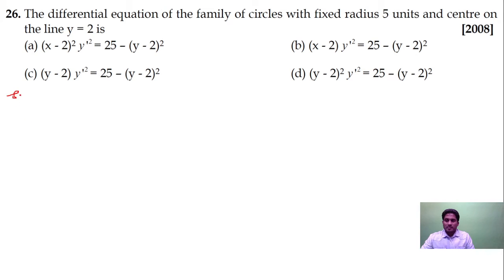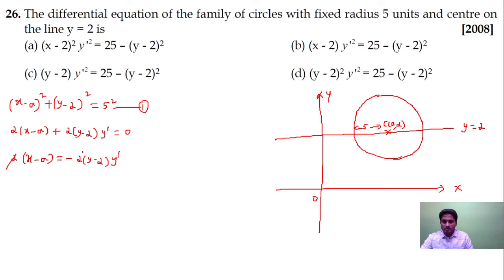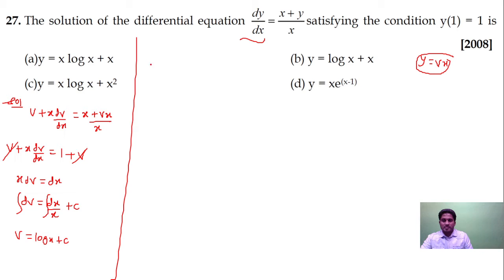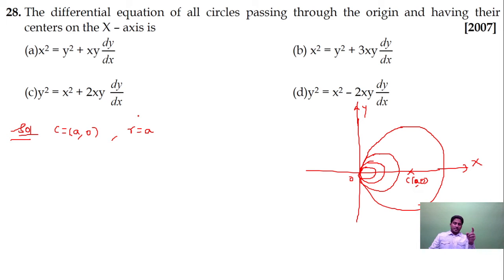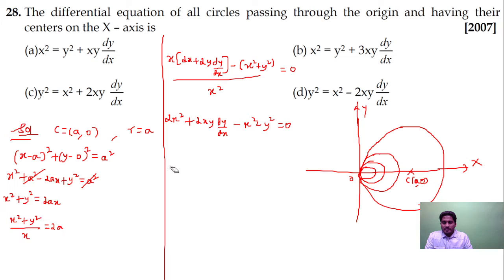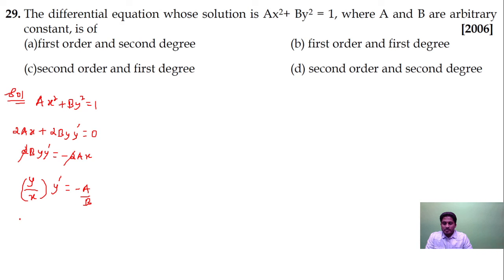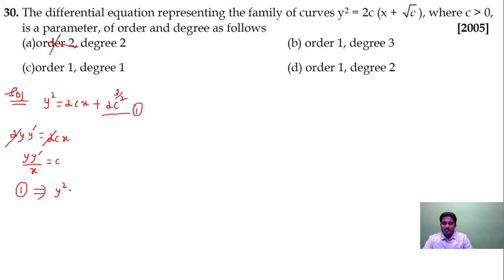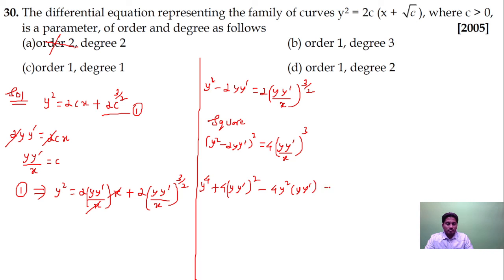JEE MAINS PYQs Differential Equations 26- 30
JEE MAINS PYQs DIFFERENTIAL EQUATIONS